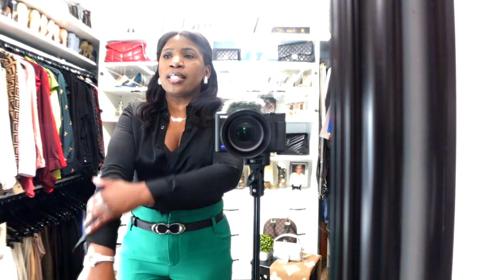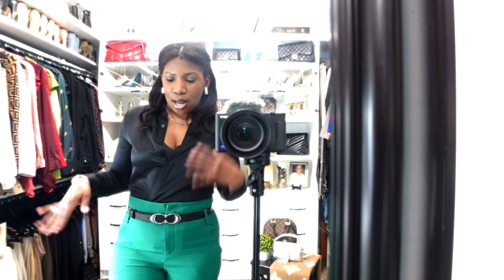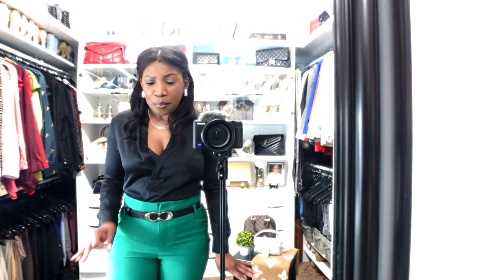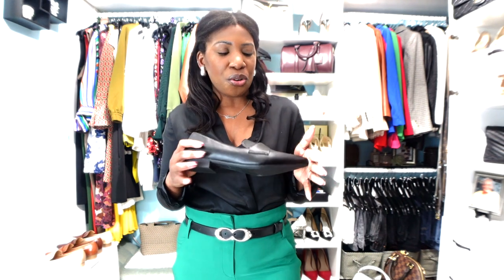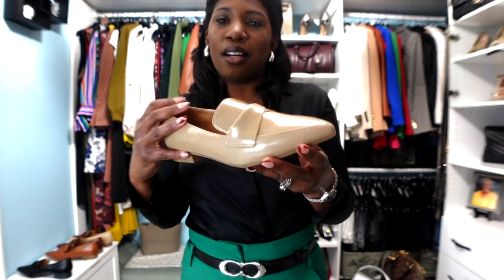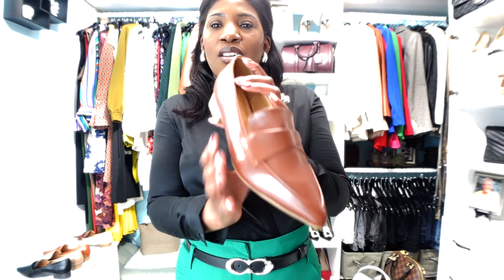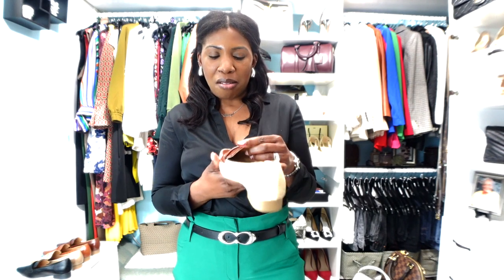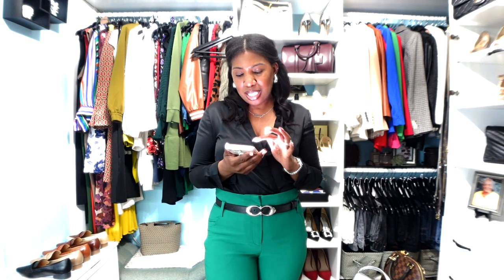SHEIN SHOE HAUL (FLATS EDITION) | OUTFIT OF THE DAY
In today's video, I sharing my recent Shein Shoe haul (flats edition).

Green Pants: Old

Lemon8: @cheryllyniece